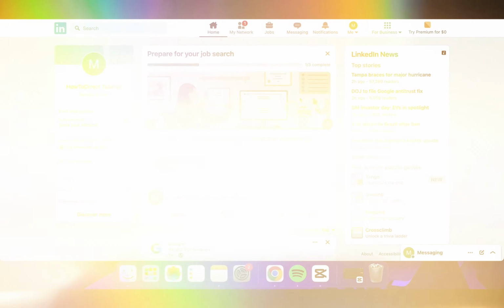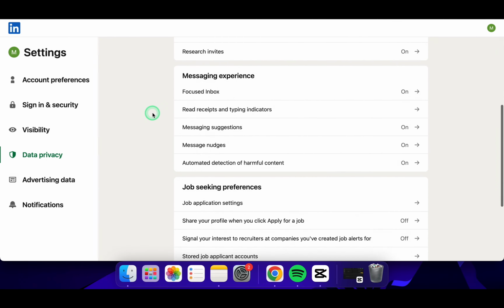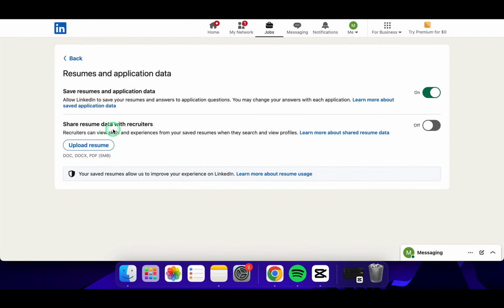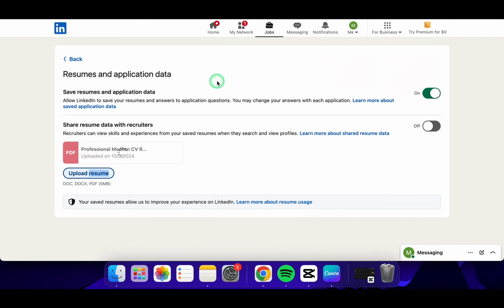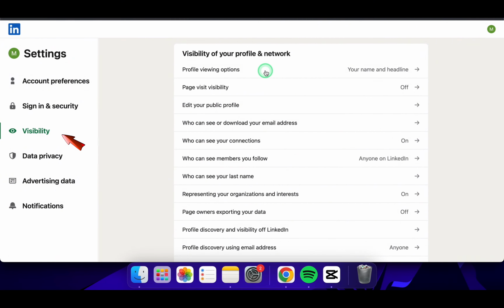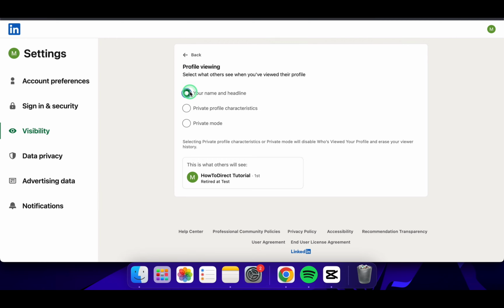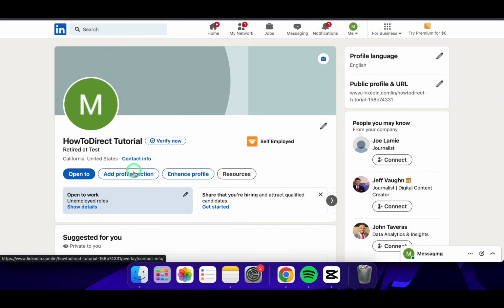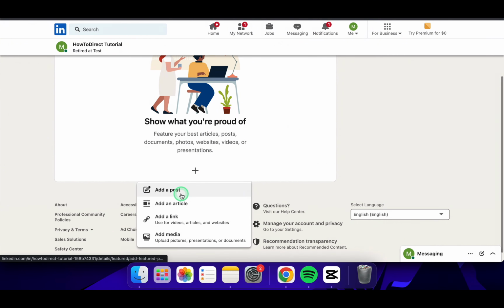How to Add Resume to LinkedIn Profile And Make Visible - Full Guide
How to Add Resume to LinkedIn Profile And Make Visible

Looking to enhance your LinkedIn profile? In this video, we’ll show you how to upload your resume on LinkedIn and make it visible to potential employers. By the end of the tutorial, you'll achieve LinkedIn profile optimization that ensures your resume stands out. Whether you're job hunting or just keeping your profile updated, this guide will help you showcase your resume effectively on LinkedIn!

► Song: Lost Sky - Dreams pt. II (feat. Sara Skinner)